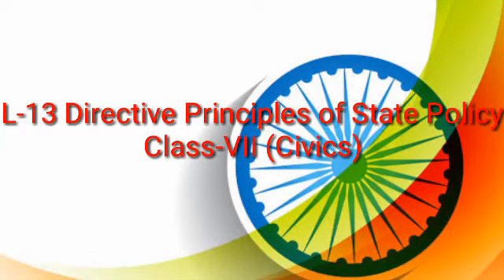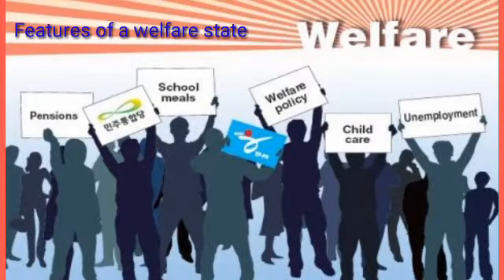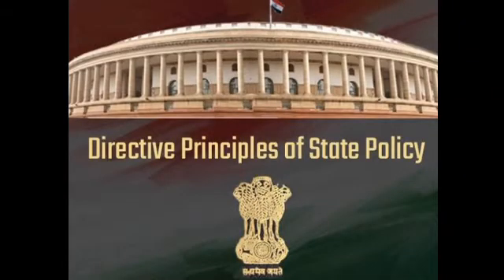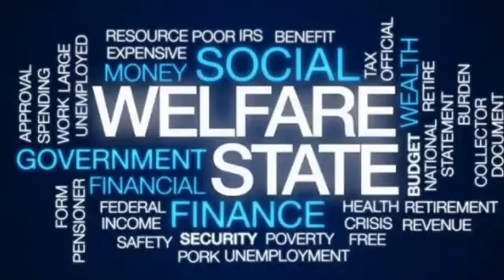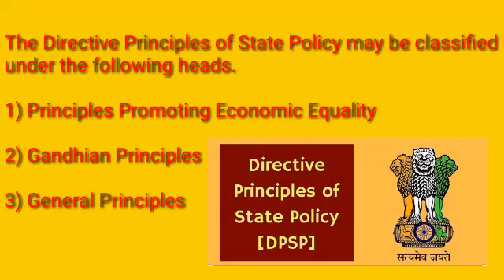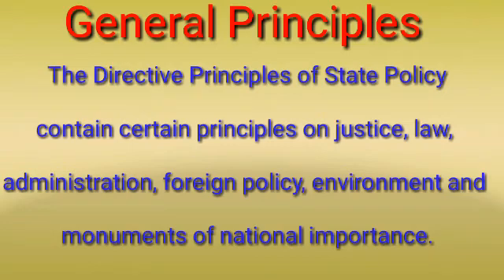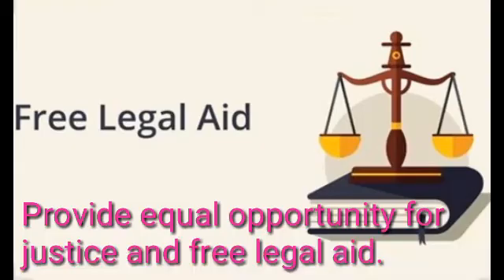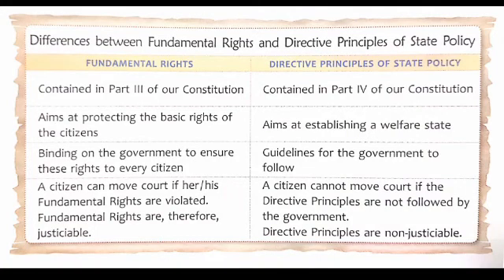Directive Principles of State Policy-class7